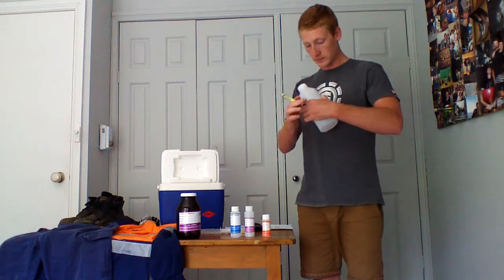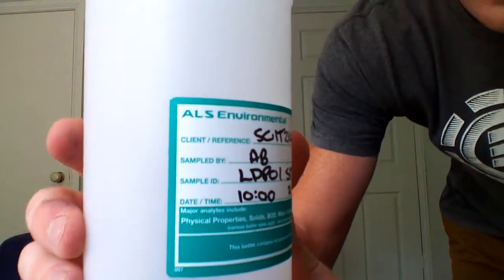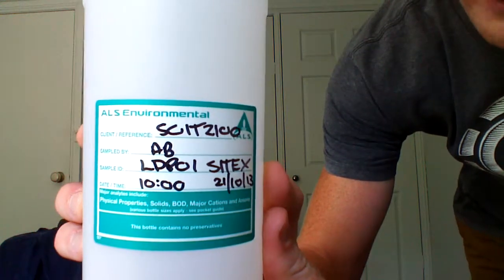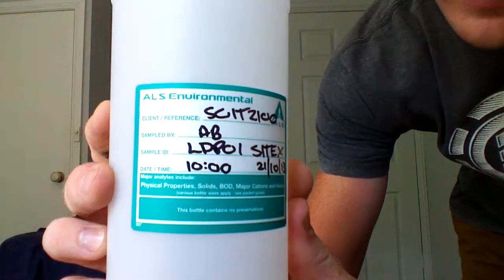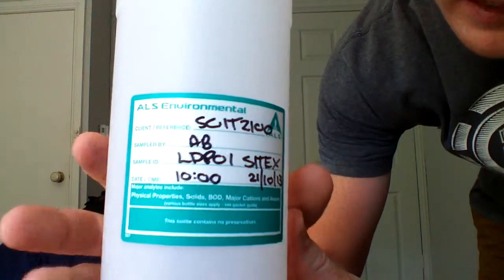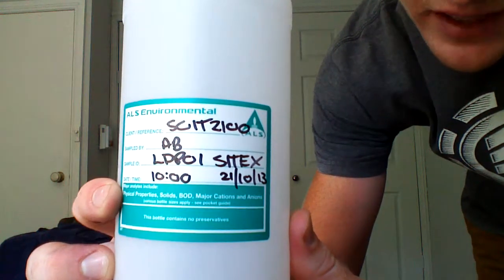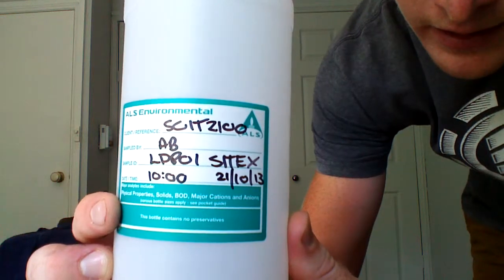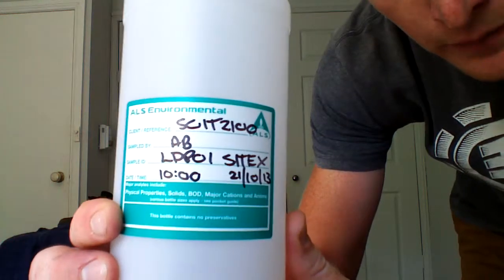SCIT2100 - Portfolio SOP water sampling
Standard operating procedures surface water sampling SCIT2100 portfolio project